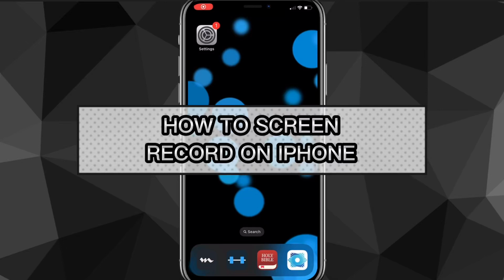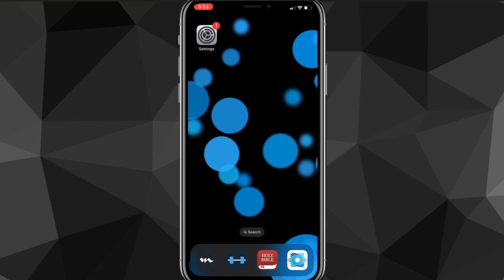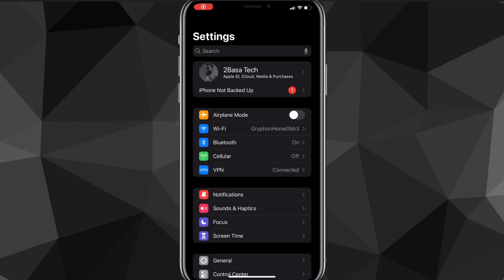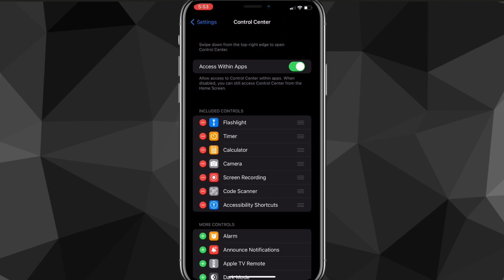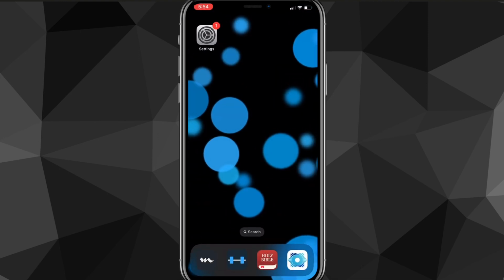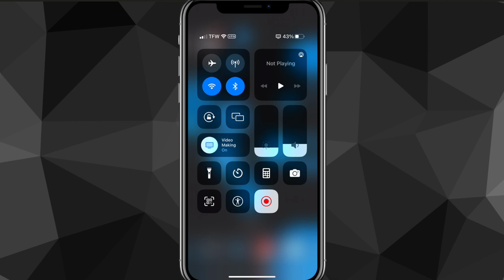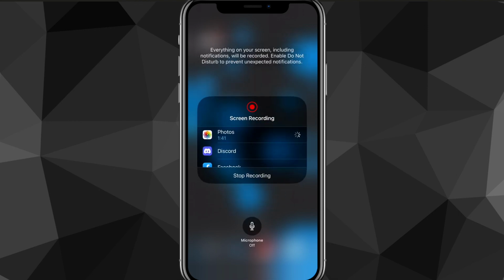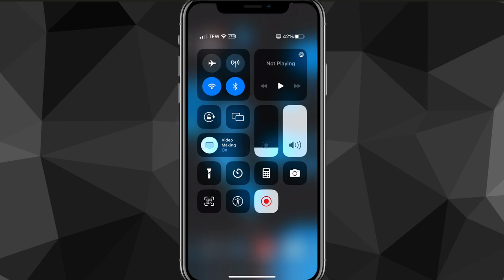How to Screen Record on Your iPhone (2026)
Do you want to know how to screen record on your iPhone? Then this is the video for you! I will show you how to screen record on iPhone in 2026.

This is a step-by-step tutorial on how to record your iPhone screen in 2026. You can learn how to screen record on iPhone with microphone in 2026 on iPhone and Android, so don't worry.